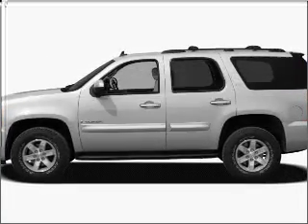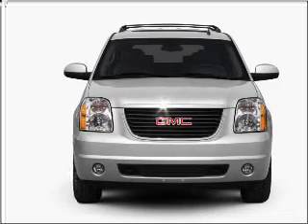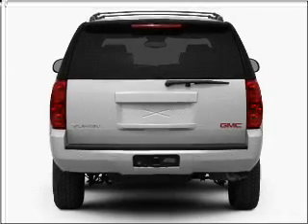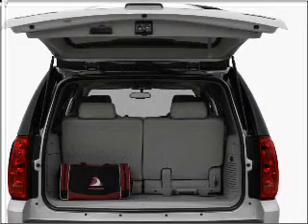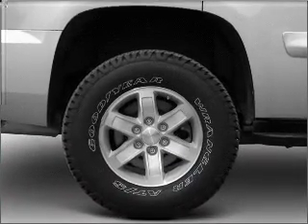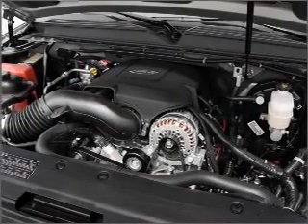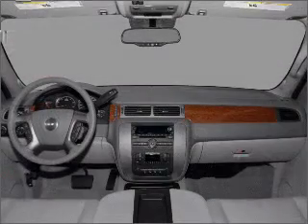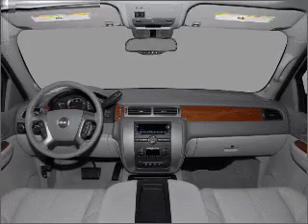2011 GMC Yukon - Buford GA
Year: 2011
Make: GMC
Model: Yukon
Trim: SLT
Engine: 5.3 liter 8 cylinder 16 valve
Transmission: 6-Speed Automatic
Color: Gold Mist Metallic
Mileage: 0
Address:
4228 Buford Drive